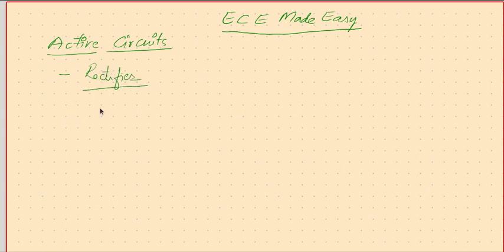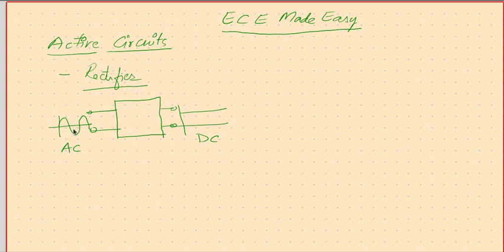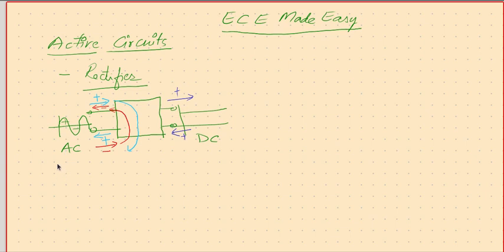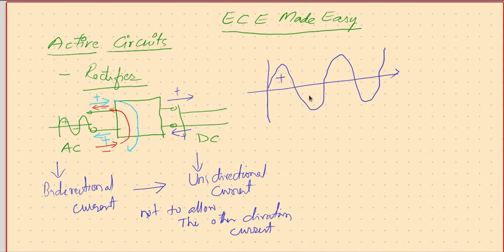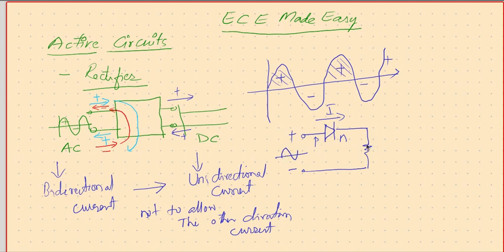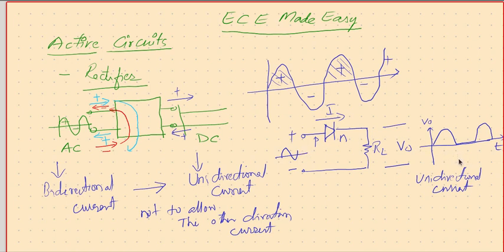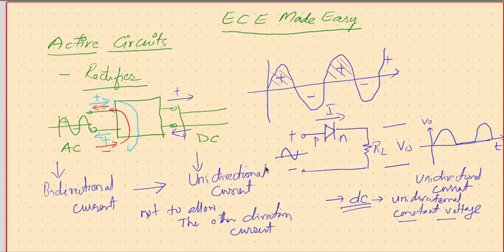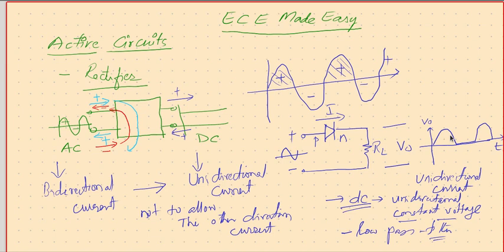Circuits Active Rectifier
Converting bidirectional current into unidirectional current
pn junction shows its magic here